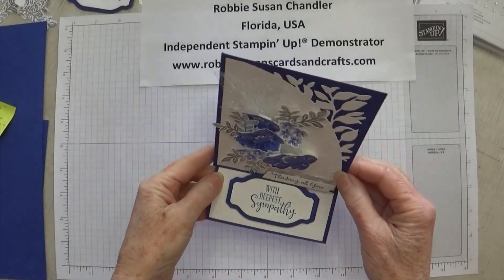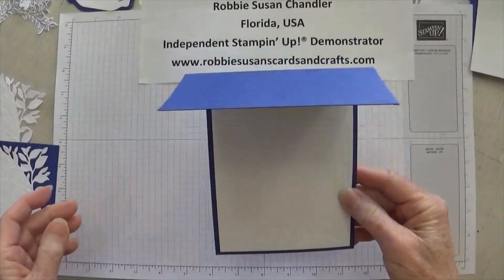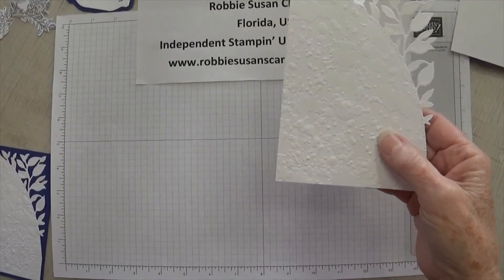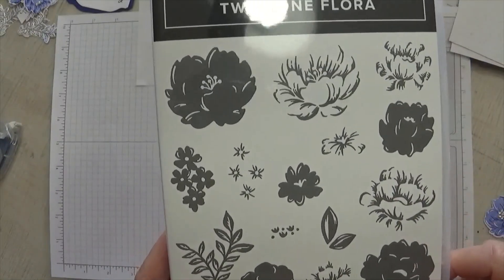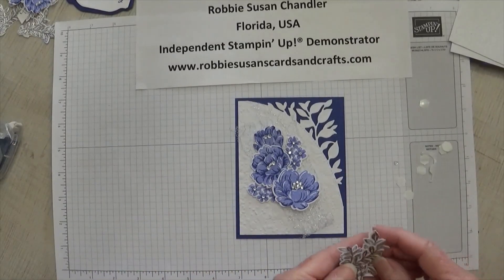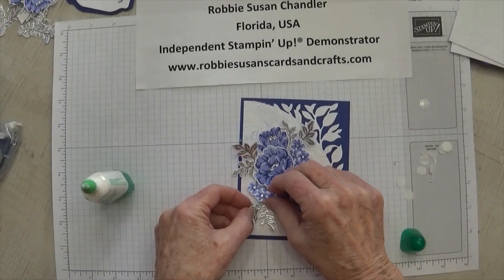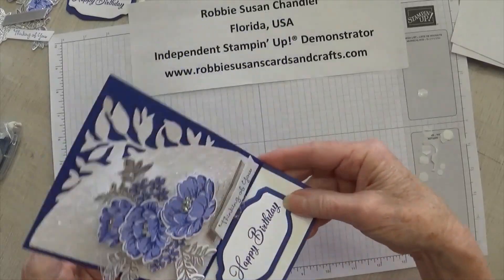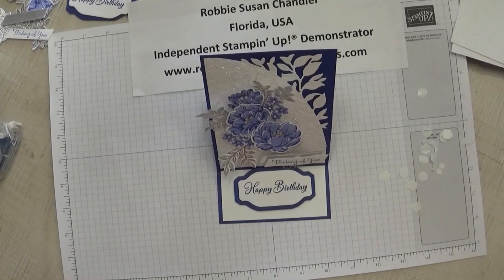Gorgeous Starry Sky Two-Tone Flora Easel Card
Flowers from the Two-Tone Flora Stamp Set and the beautiful Starry Sky ink are the highlights of this easel card. Around the Bend dies add an additional special effect to this card.